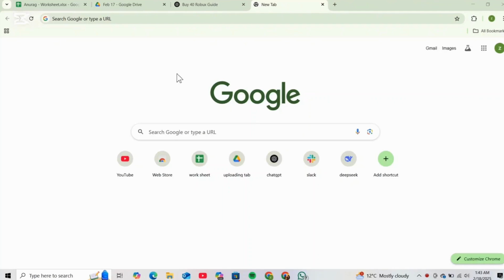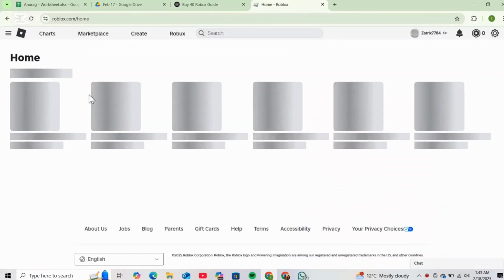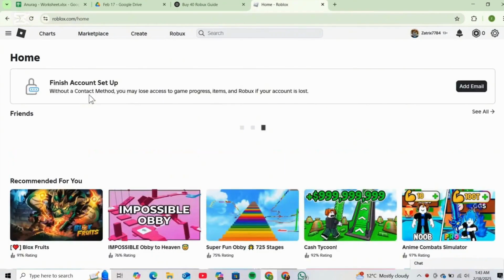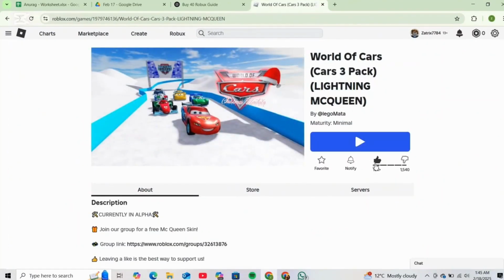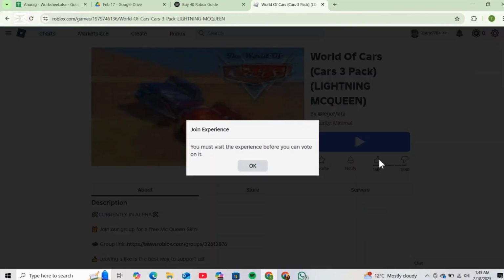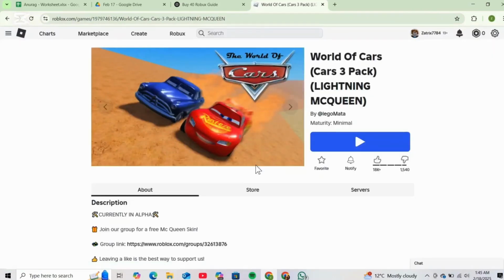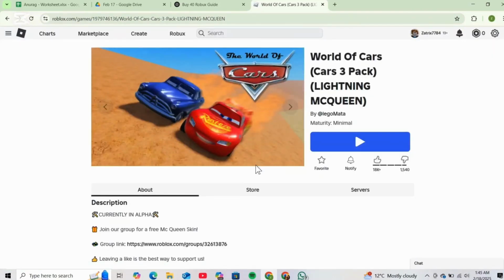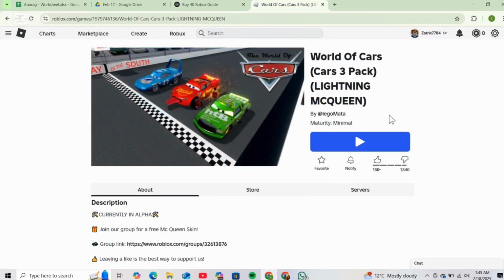How to Like Games on Roblox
Learn how to easily like games on Roblox in this step-by-step tutorial! Whether you're on mobile, iOS, or using an iPhone, this video will guide you through the process of liking games on Roblox and engaging with your favorite creations.

In this video, you'll discover how to like games on Roblox, including how to like games on Roblox mobile and even iOS devices. Plus, we’ll cover how to create Roblox games on mobile and iPad, so you can enjoy both playing and creating with ease!

Timestamps:
0:00 Introduction
0:20 Step 1: Accessing the Roblox Game
0:45 Step 2: Liking the Game
1:05 Step 3: How to Like a Game on Roblox Mobile